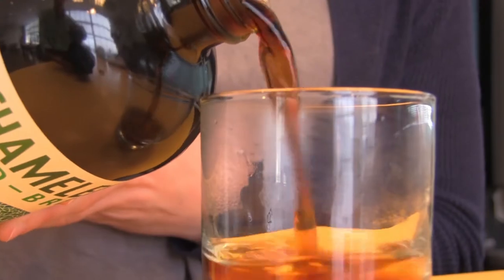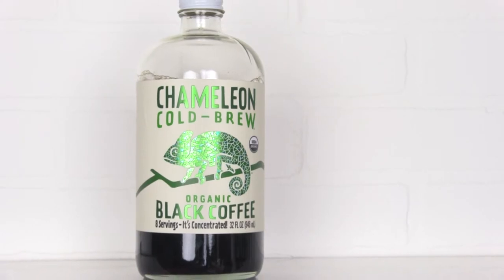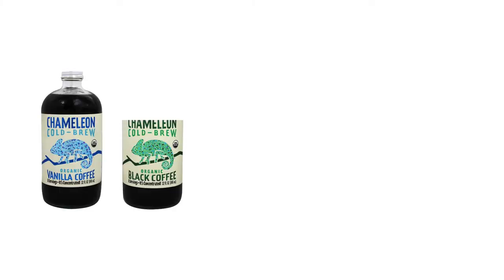Chameleon Cold Brew Gives You Freedom to Have Pure, Organic Coffee – the Way YOU Want it!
If coffee’s your morning staple, you can get tired of dealing with coffeemakers, filters, and expenses of making good, pure coffee. No longer! Chameleon Cold Brew Coffee concentrate is a versatile and organic, ready-to-drink coffee – hot or cold – or even in your favorite spirit or nut milk! You’ll get a jitter-free punch of natural caffeine and decide how YOU want your coffee!

Emily loves Chameleon Cold Brew Coffee, in part because you can just pour it and go. You don’t have to do any prep work with coffeemakers, filters, or grounds. It’s simple. Plus, Chameleon Cold Brew Coffee concentrate is 100% organic and fair-trade sourced.

In each 31-ounce bottle of Chameleon Cold Brew, you’ll get 8 servings of coffee – it’s just that concentrated! It’s made of filtered Texas Hill Country water, organically and ethically sourced coffee and, in this case, notes of natural cocoa and toffee for flavor. That’s it. Nothing more.

What else makes this Chameleon Cold Brew unique? Well, it’s a custom blend of Central and South American coffee that’s brewed for 16 hours – because, who wants a standard cup of 12-hour brew? It’s made with air roasters, which constantly move the air as it brews to get the best flavor from the beans – without the bitter taste.

Another quality that Emily loves about this concentrate is how versatile it is. You can drink Chameleon Cold Brew Coffee at any temperature. In the winter, you can heat it up in the microwave if you don’t really crave an iced coffee, or you can make iced coffee with it. It tastes great right out of the bottle – or at any strength you want or with any drink you choose!

Emily loves the mocha flavor, but Chameleon Cold Brew Coffee is also available in a variety of flavor options, among them black coffee, Texas Pecan, vanilla, and caramel. Whatever flavor she chooses, this concentrate makes her morning easier and still gives her more freedom with her coffee – and it can do that for you, too!

So, that’s why Emily loves Chameleon Cold Brew Coffee, and she thinks you’ll love it, too. Give it a try, and if you like it, post some comments below, then tell your friends and family – and spread the wellness!

About LuckyVitamin:

For those leading active, healthful lives, LuckyVitamin is the inspirational and supportive source for products and knowledge dedicated to helping everyone on their journey toward happy wellness. Visit LuckyVitamin.com to learn about healthy living and shop thousands of health and wellness products at great prices.